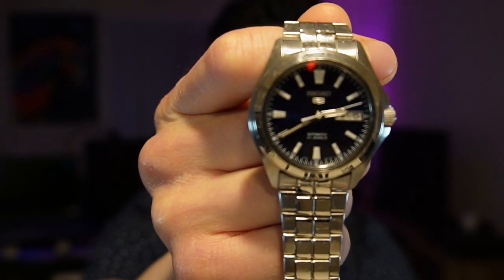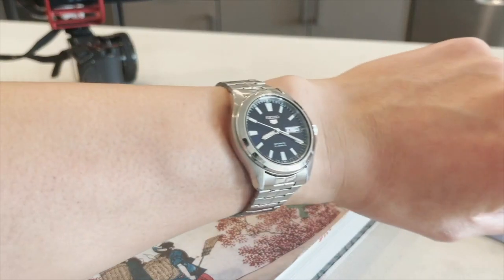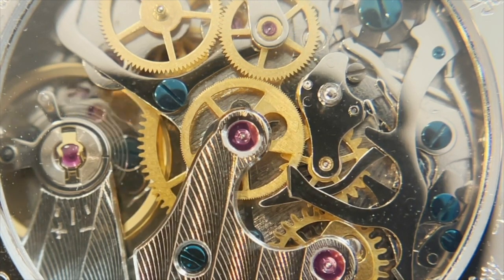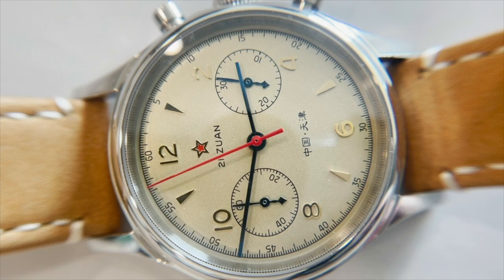My Watch Collection (SOTC) + 🥃 !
Hi All!

Please sit back, relax, and enjoy while I showcase my current State of the Collection and sip on some 🥃 ! Let me know what you think of the current rotation, and what I could potentially add or consolidate 😊

Give me a follow on Instagram 📸 : wyschannel

Music 🎶 Credits:

Artist: Lowdey

Song: Final Day